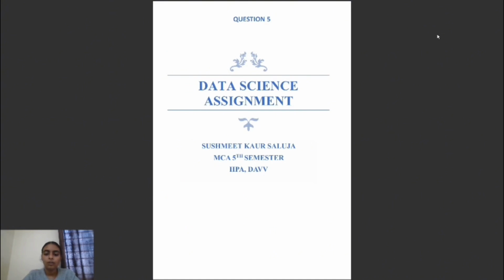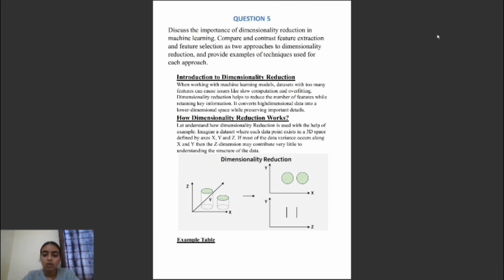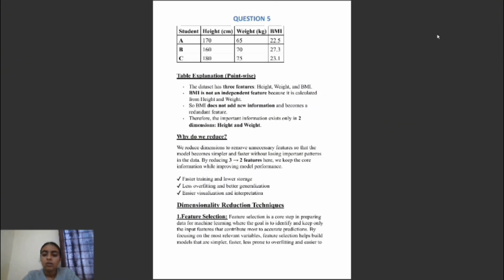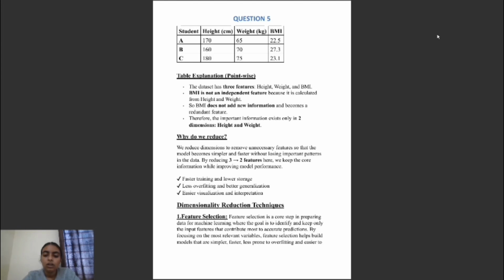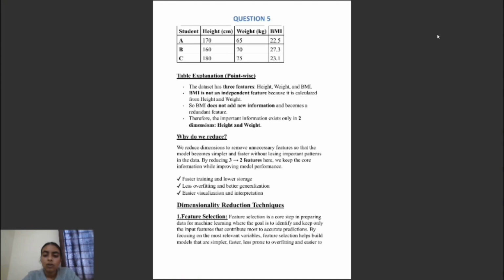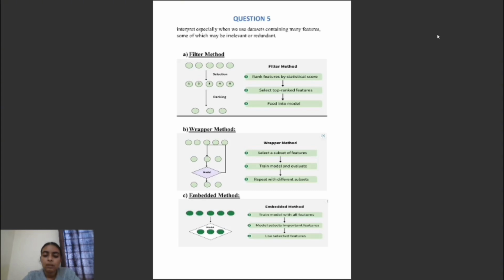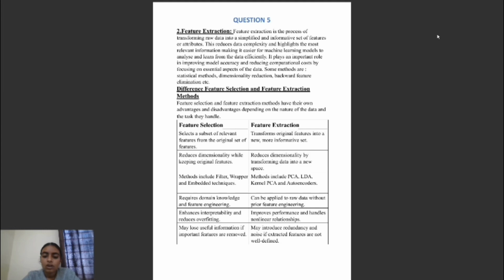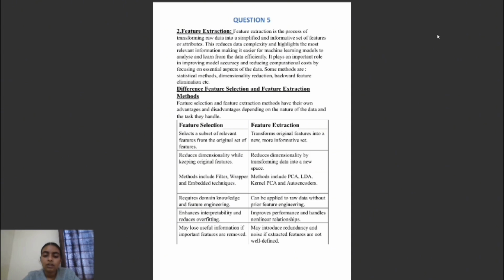Data Science Assignment Presentation | Question 5 | Complete Detailed Explanation